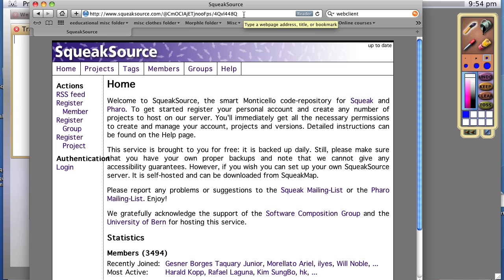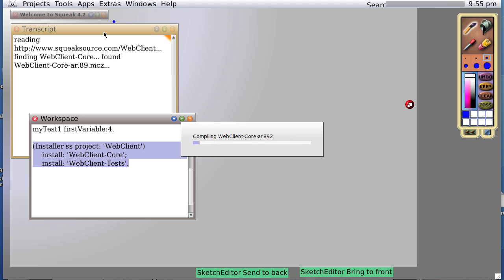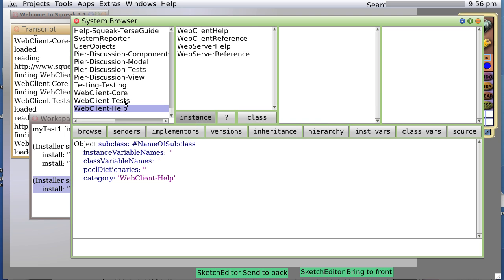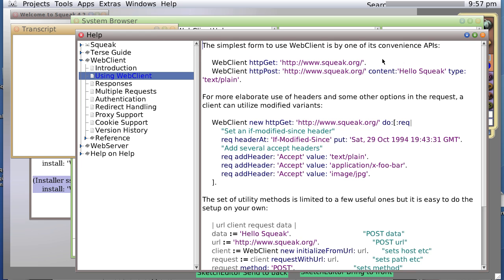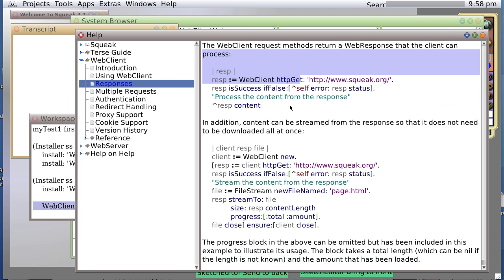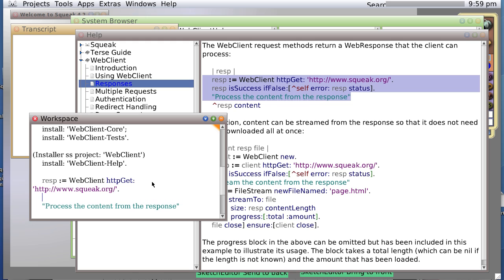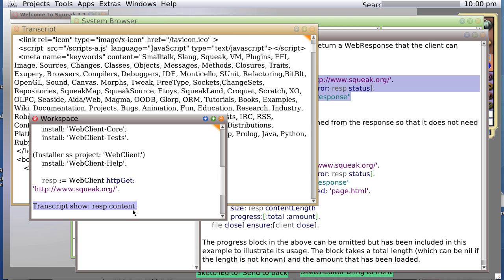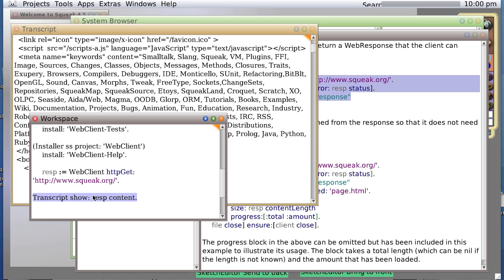squeak smalltalk tutorial: downloading a library 0.0.0.14.mov